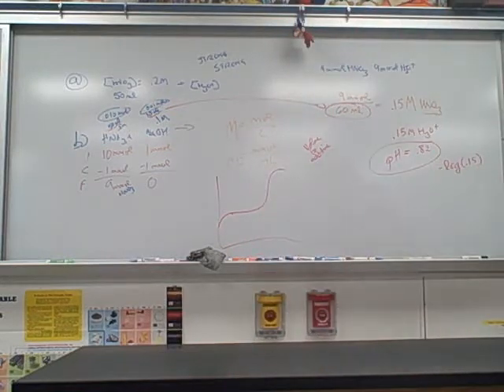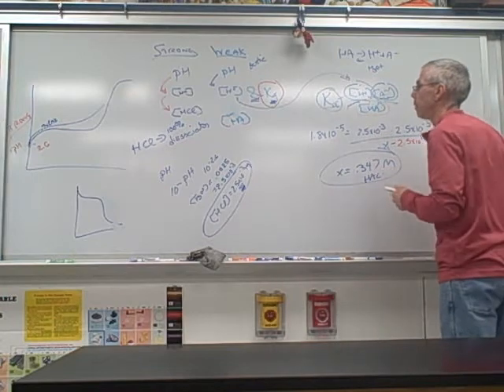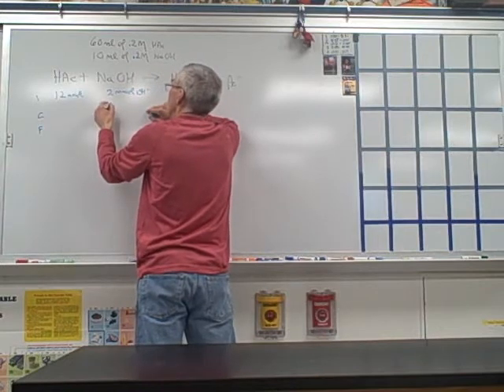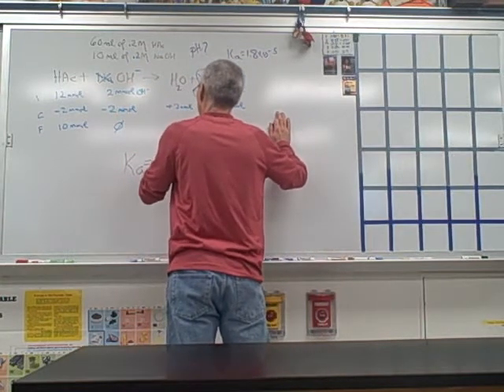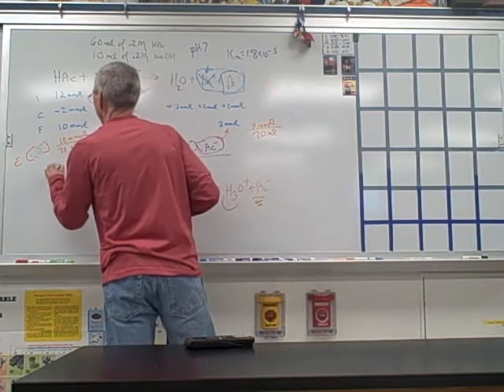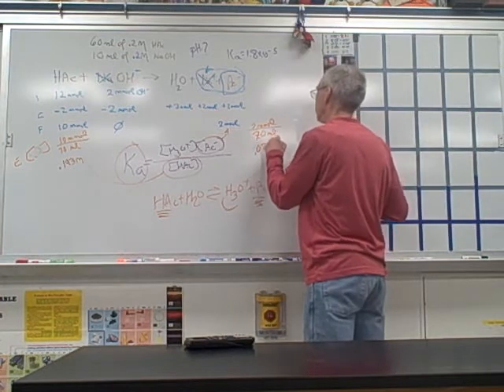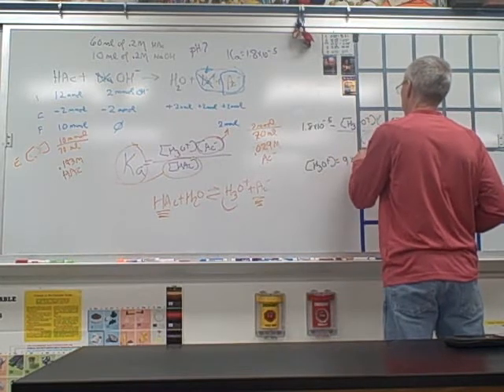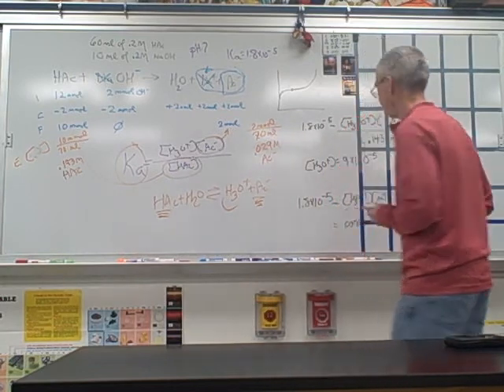Rip - PARTIAL Titration of a Weak Acid with Strong Base